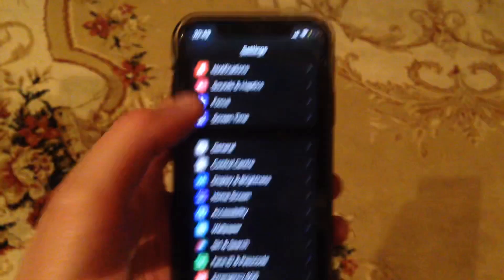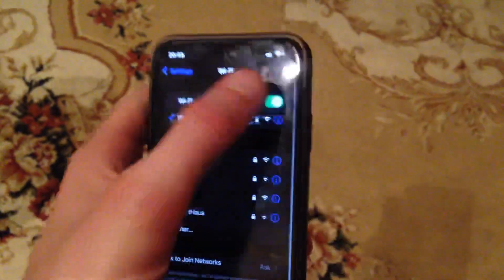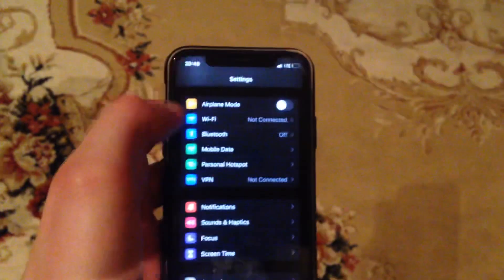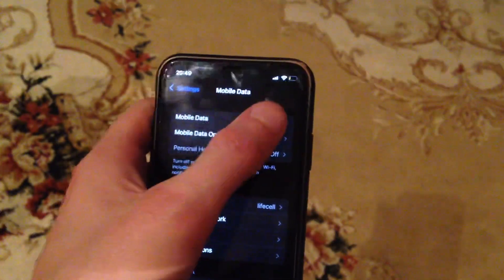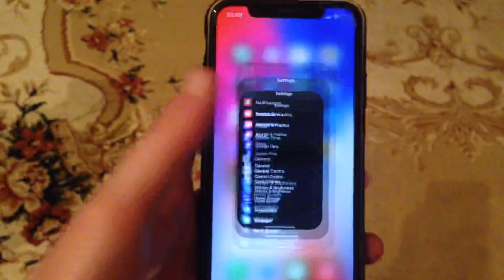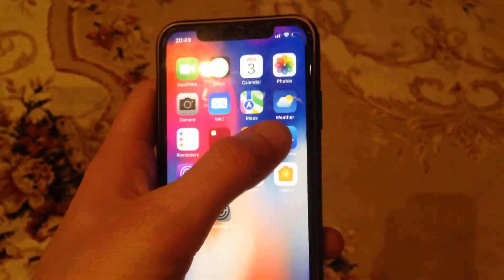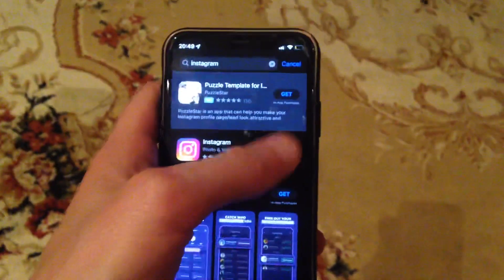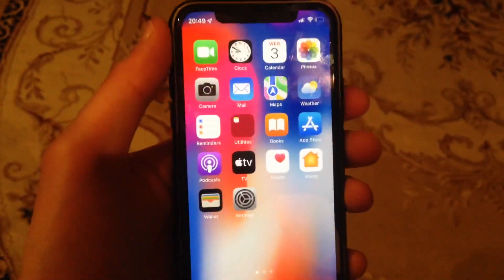Couldn’t Post On Instagram Fix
If you don’t know Couldn’t Post On Instagram Fix , this video is for you.